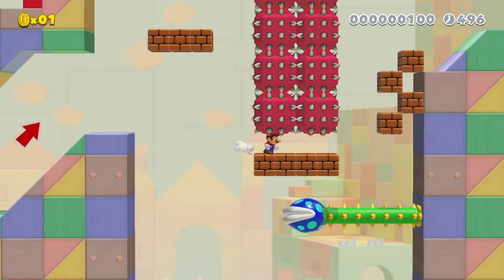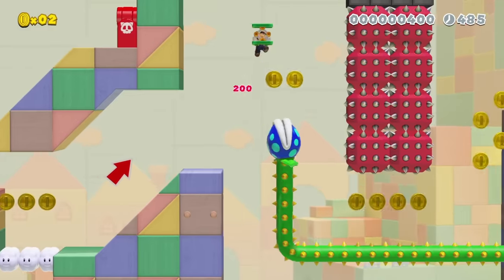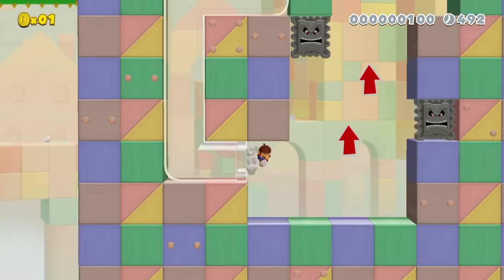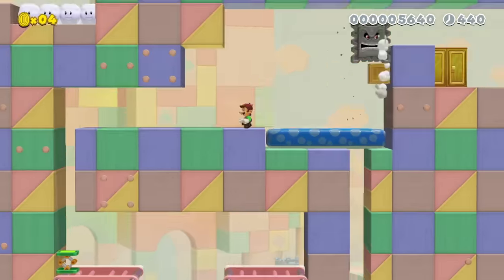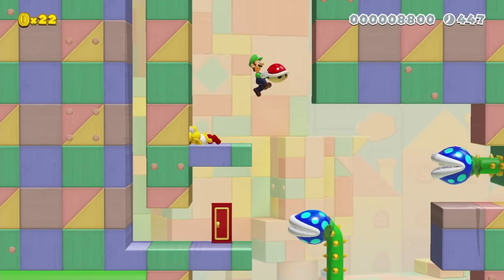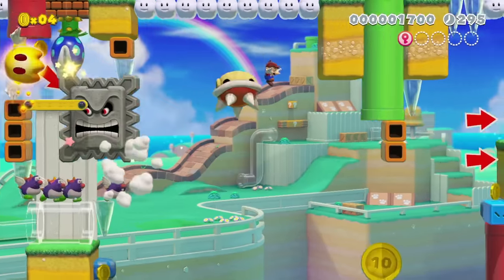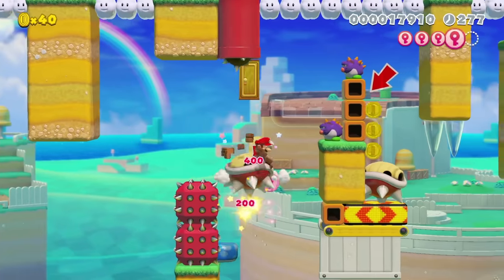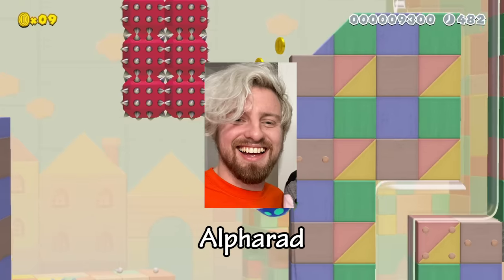I DESTROYED the World Record on Alpharad's Level again...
Alpharad made an Alpharad level that LilKirbs did a speedrun of and got the world record time. He found a shortcut on Alpharad's level that was largest skip he's ever found, and even found a few more and beat the previous world record by a lot.